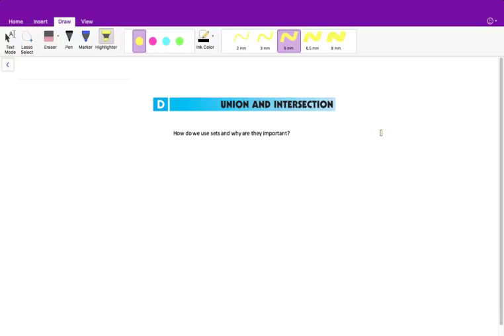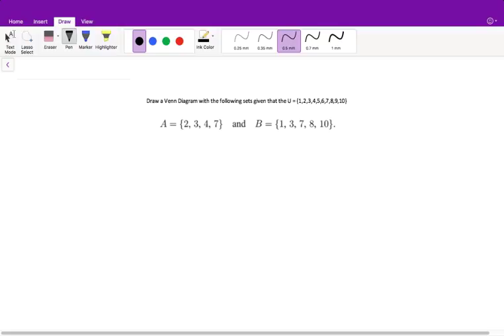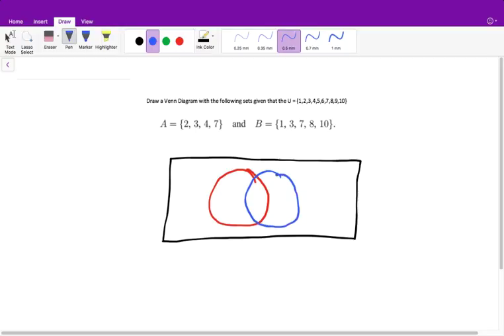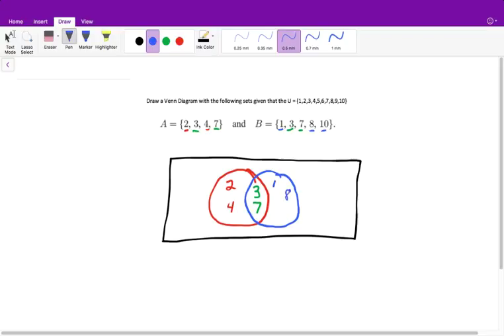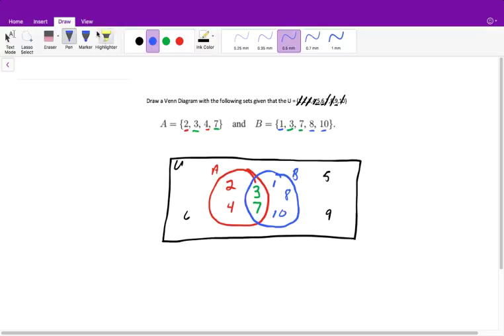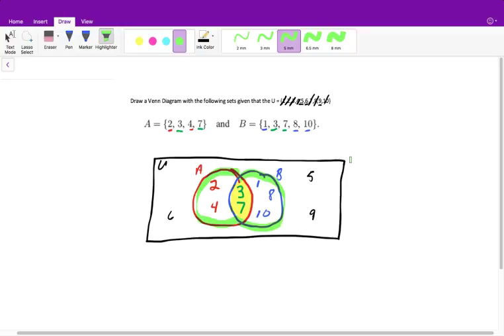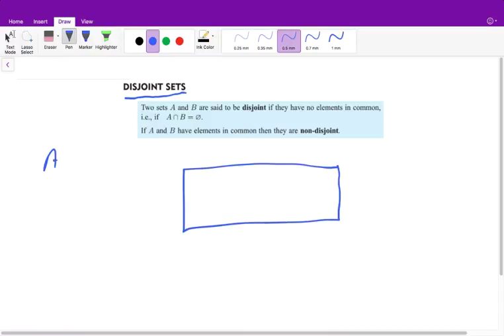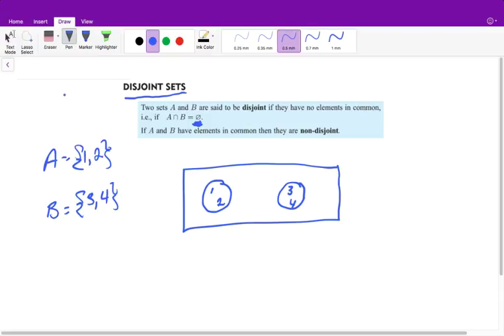Section 2D - Video 2 - Disjoint Sets